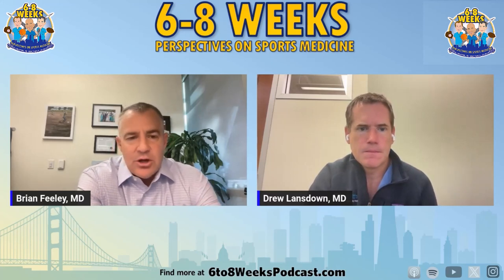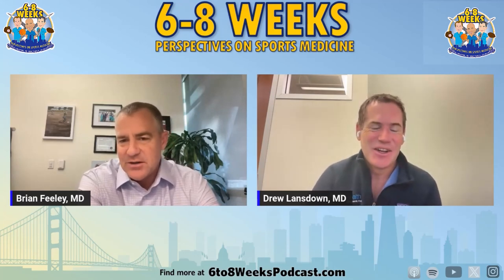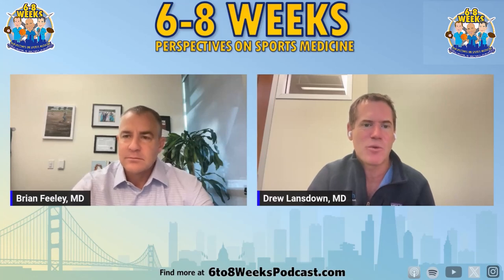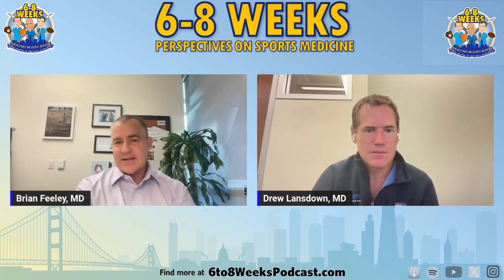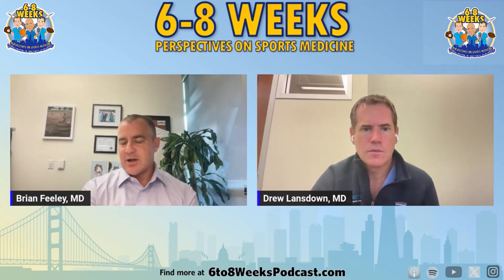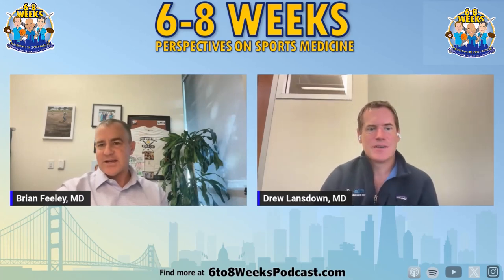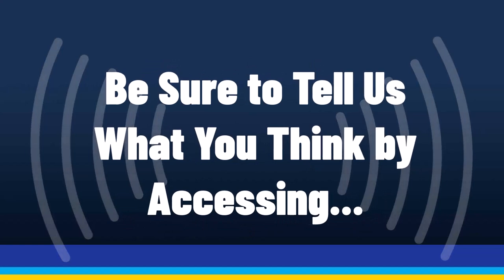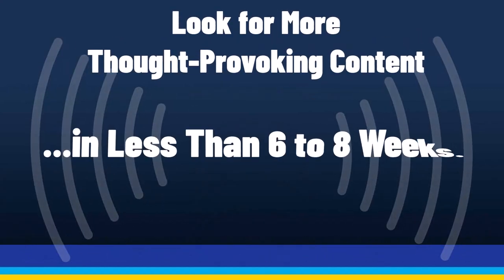Shohei Ohtani: What His Second Tommy John Surgery Means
His story has captivated sports fans worldwide. His injuries - including a recently diagnosed need for his SECOND Tommy John Surgery, are also electric conversations in every corner of the known world. It's time to see what orthopedic surgeons think of what Shohei Ohtani faces as he confronts the next step in his legendary Major League Baseball career inside this episode of The 6-8 Weeks Podcast

-- Check Out a Variety of Resources from The 6-8 Weeks Podcast on Tommy John Surgery Now!

-- Who Holds the Record for the Most Home Runs in Major League Baseball?